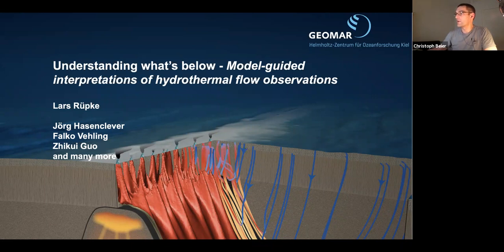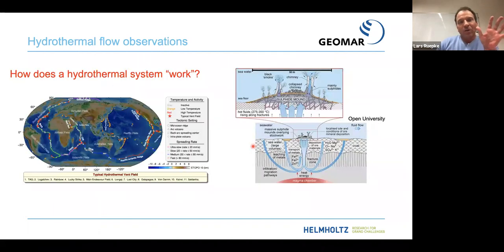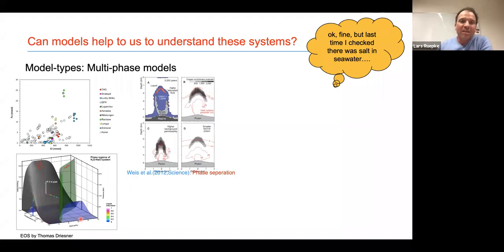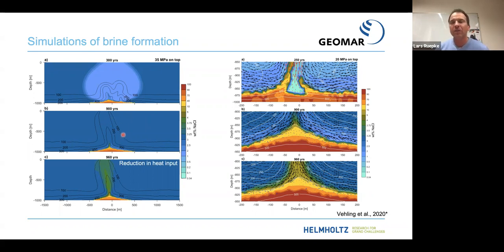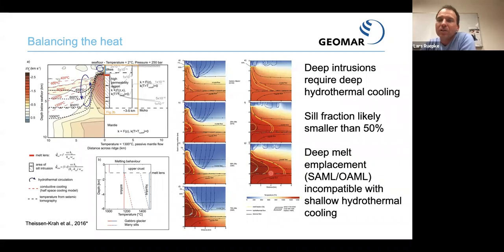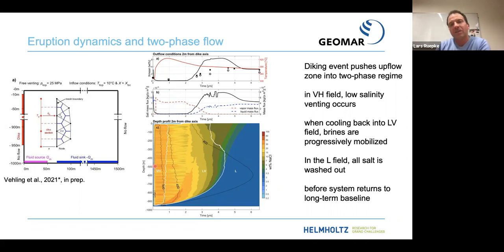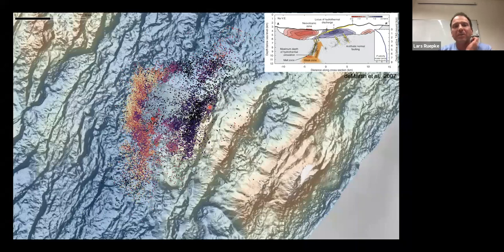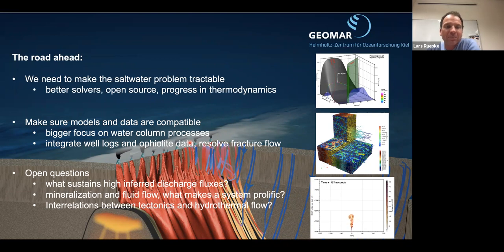23d February 2021 - Prof. Lars Rüpke (Helmholtz-Zentrum für Ozeanforschung Kiel, Germany):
Understanding what’s below - model-guided interpretations of hydrothermal flow observations